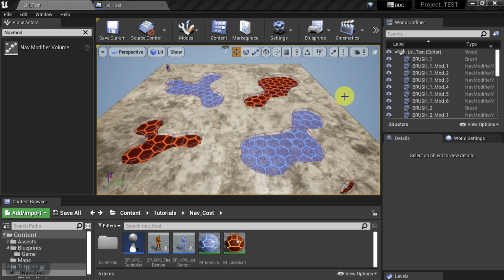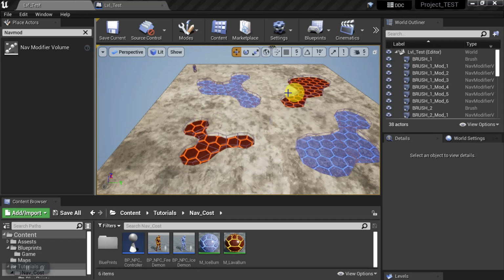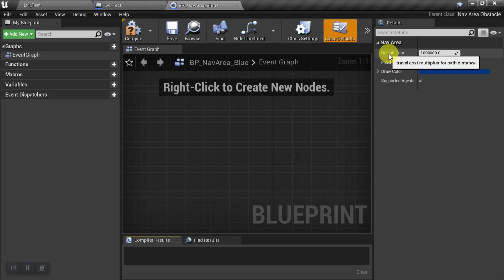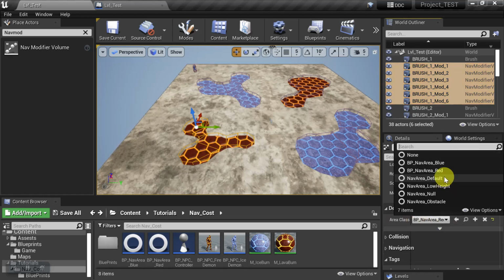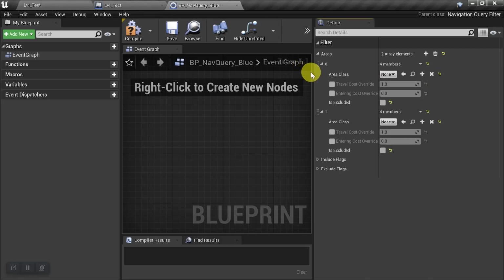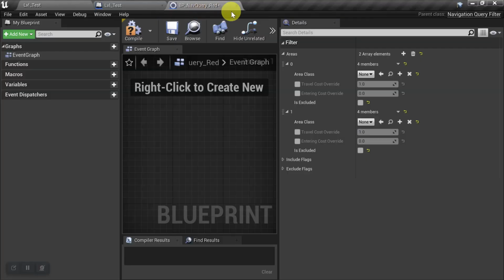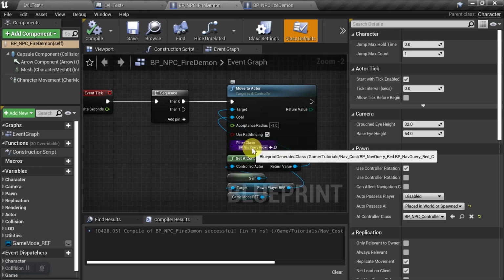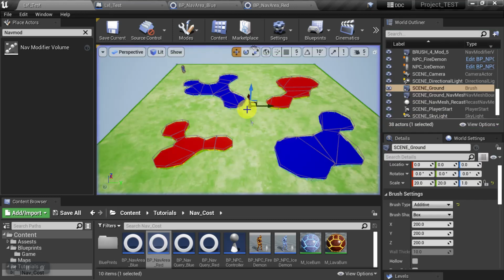Nav Area Classes and Navigation Query Filters; UNREAL ENGINE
Create Nav Area Classes and then apply Navigation Query Filters to them to change where Pawns on different teams are allowed move on the NavMesh.

Follow along:
0:00 - Intro and Setup
1:23 - Create Area Classes
3:36 - Assign Area Classes to Nav Modifiers
3:59 - Create Nav Query Filters
6:53 - Assign Query Filters to Pawns
8:41 - Check that it works